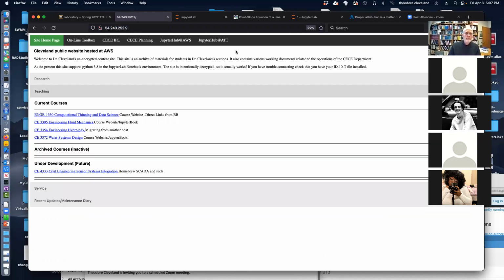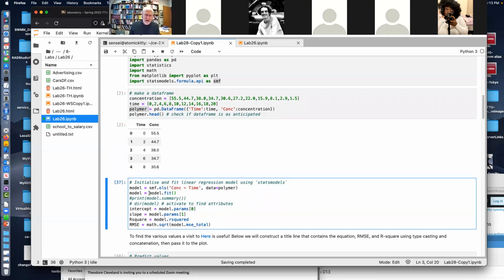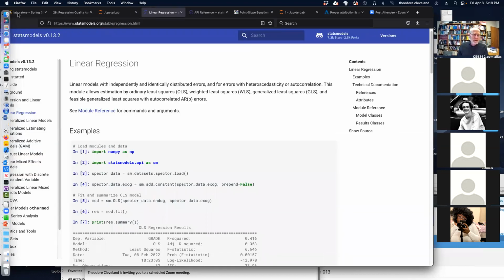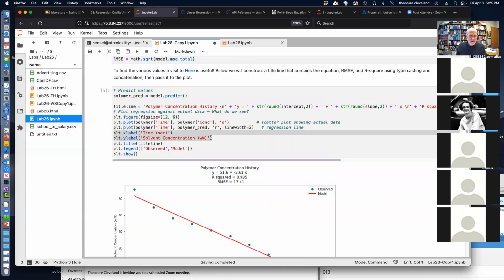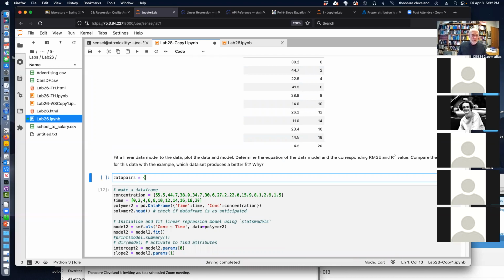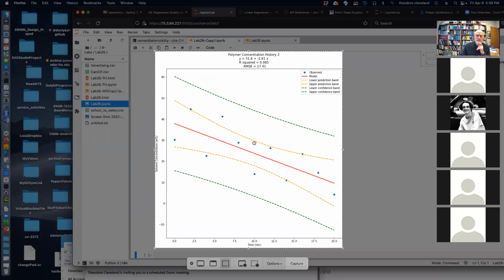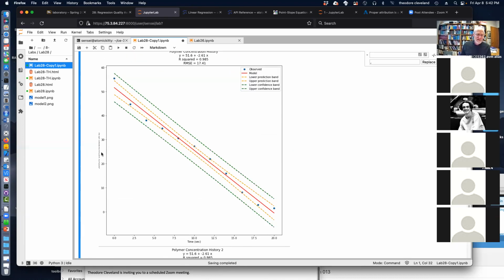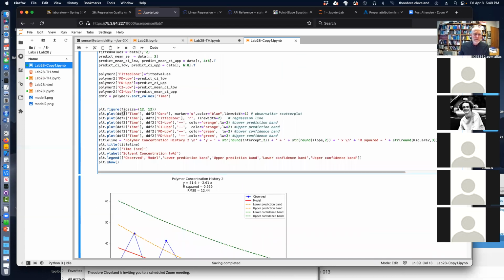ENGR-1330-2022-1-Sec013-Lab28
Regression uncertainty